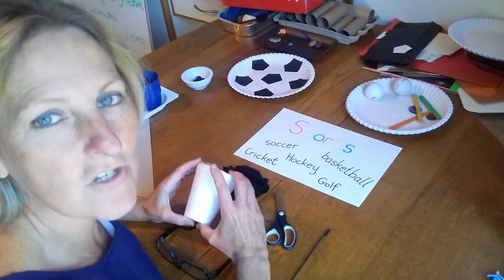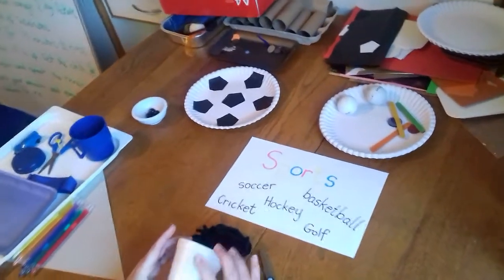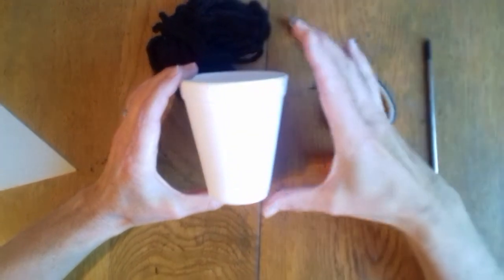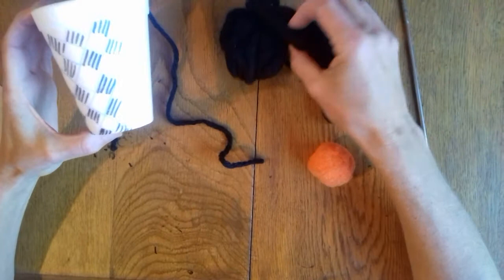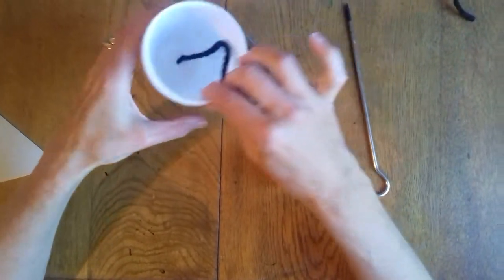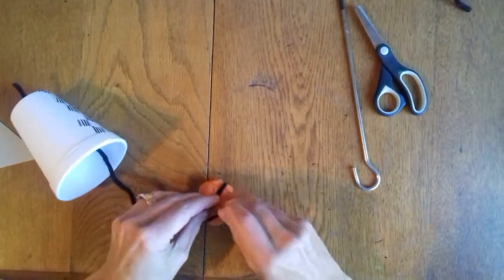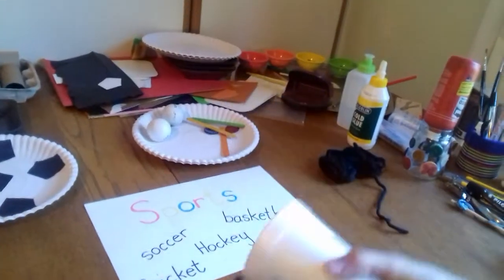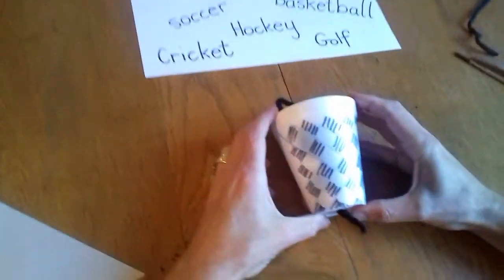Sports: Basketball craft